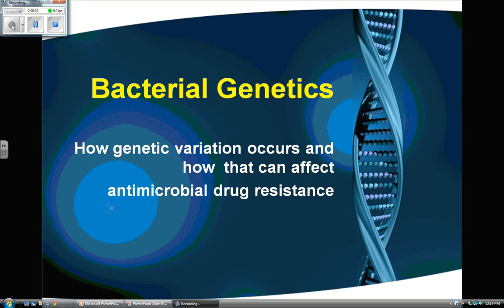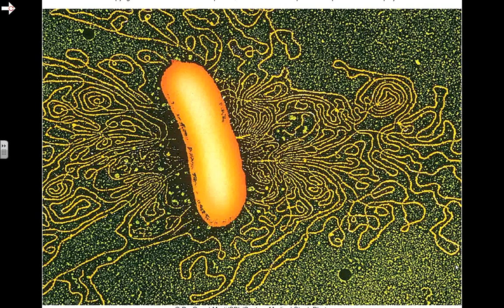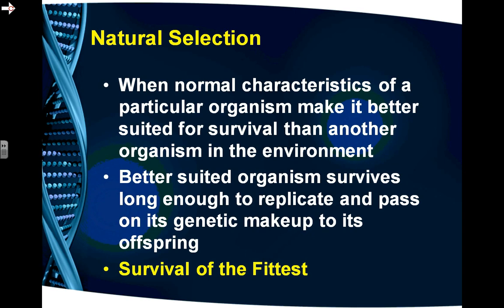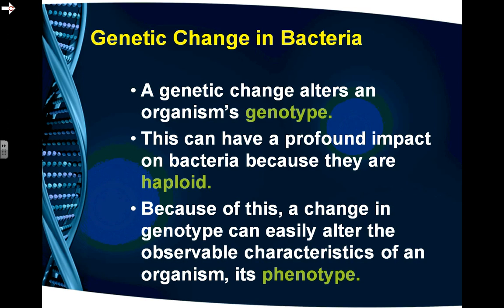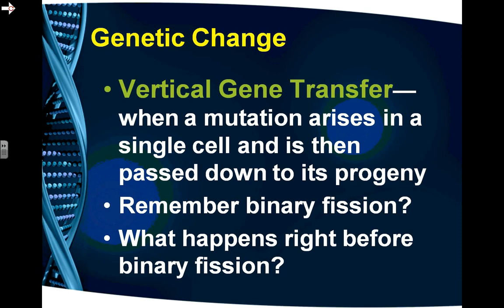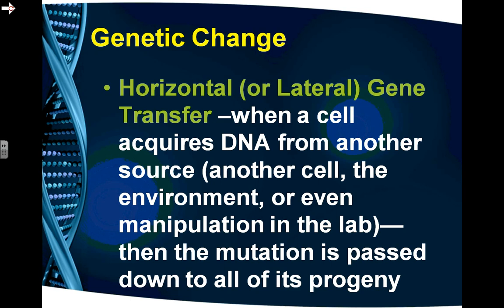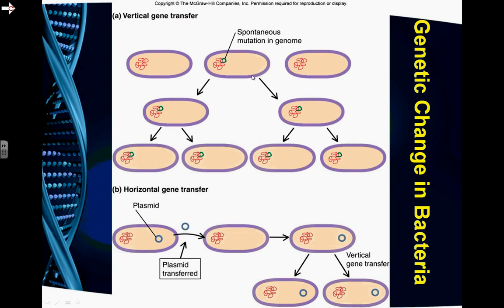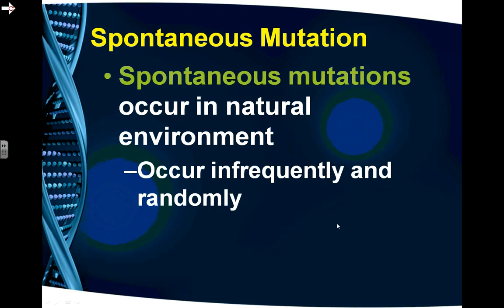Video4 1IntroBactGenetics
Introduction to Bacterial Genetics